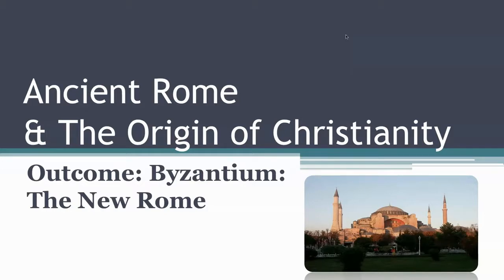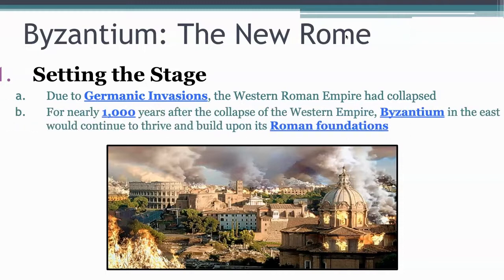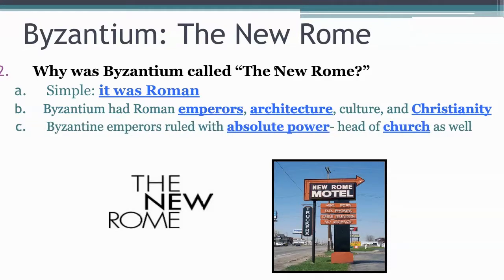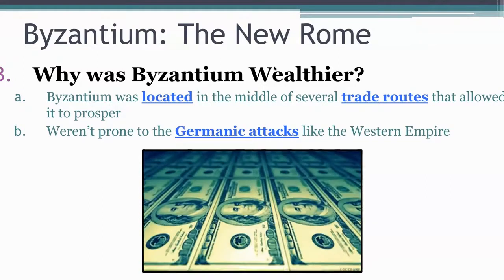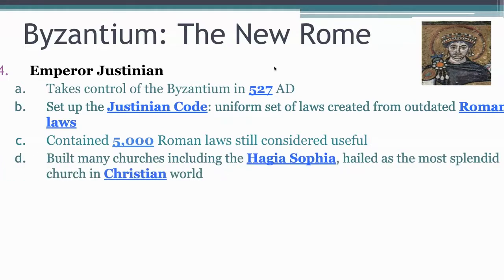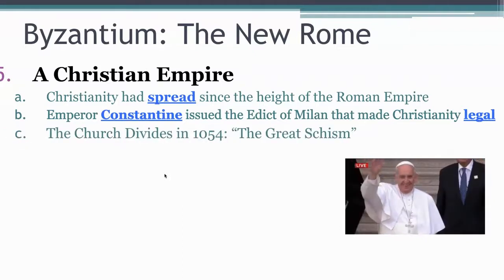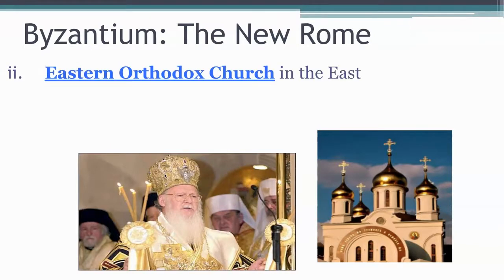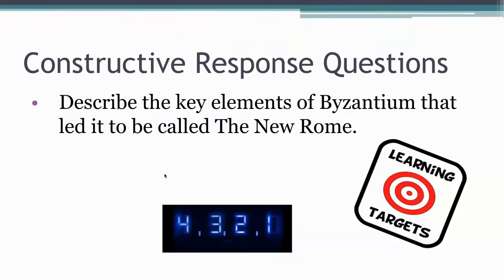Byzantium: The New Rome 2020